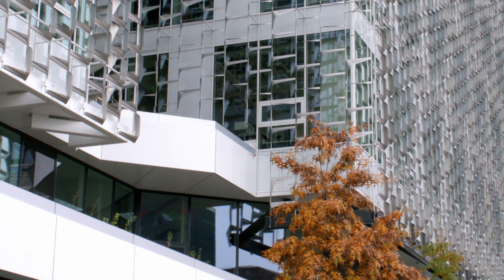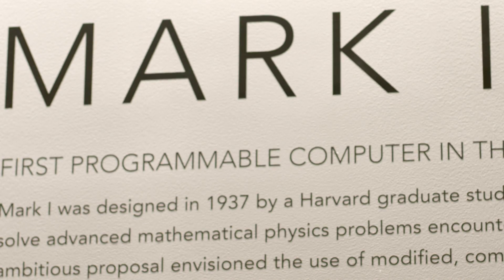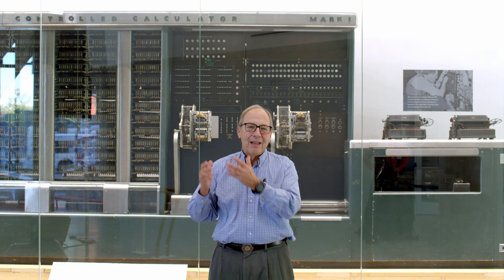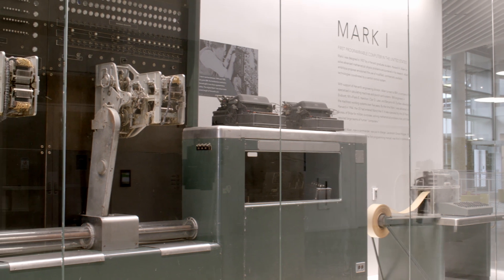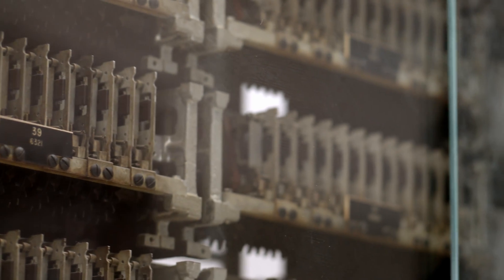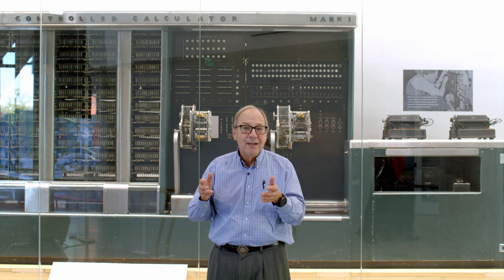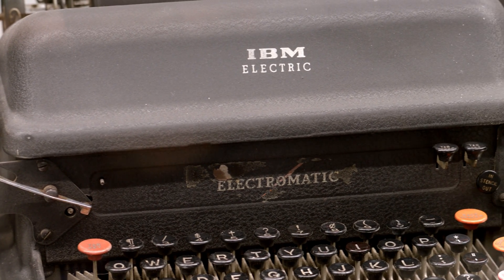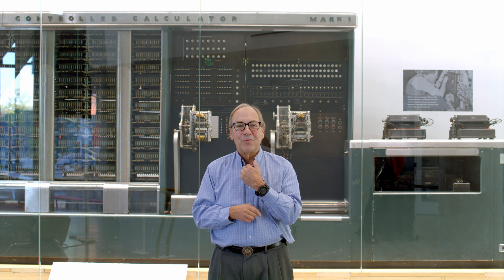Harvard Mark I, 2022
with Professor Harry R. Lewis

"The Harvard Mark I, or IBM Automatic Sequence Controlled Calculator (ASCC), was a general-purpose electromechanical computer used in the war effort during the last part of World War II. One of the first programs to run on the Mark I was initiated on 29 March 1944 by John von Neumann. At that time, von Neumann was working on the Manhattan Project, and needed to determine whether implosion was a viable choice to detonate the atomic bomb that would be used a year later. The Mark I also computed and printed mathematical tables, which had been the initial goal of British inventor Charles Babbage for his 'analytical engine' in 1837. The Mark I was disassembled in 1959, but portions of it were displayed in the Science Center as part of the Harvard Collection of Historical Scientific Instruments until being moved to the new Science and Engineering Complex in Allston, Massachusetts in July 2021. Other sections of the original machine had much earlier been transferred to IBM and the Smithsonian Institution." - Wikipedia

CS50 SHOP

LICENSE